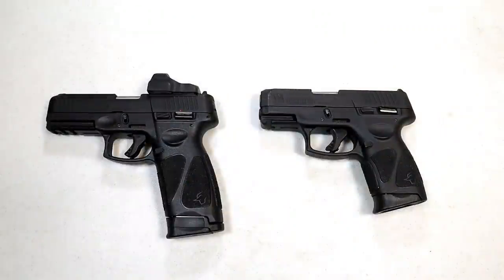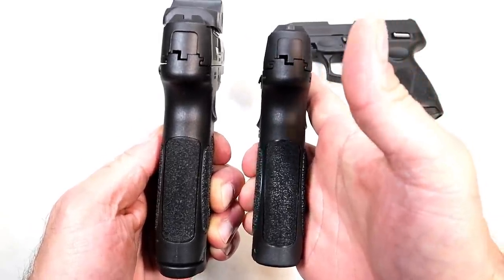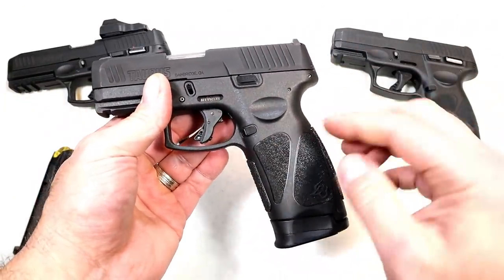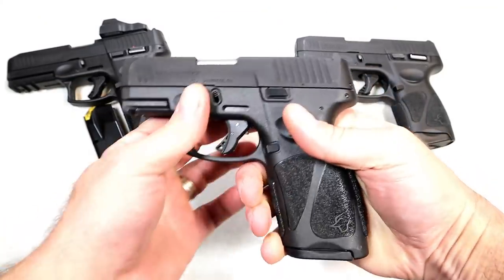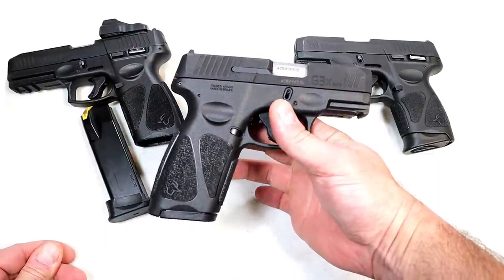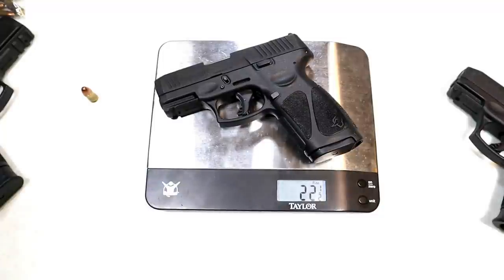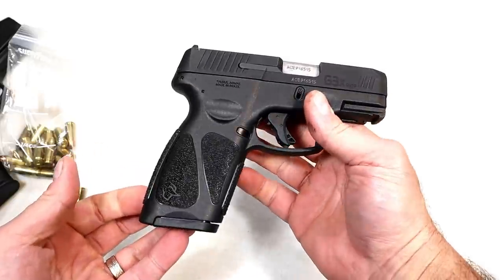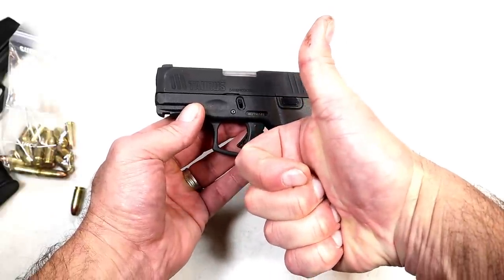"NEW" Taurus G3X - TheFirearmGuy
Here is the NEW Taurus G3X. The G3X offers everything that shooters love about the Taurus G3C but with 15 round mags. It uses a full size grip (Taurus G3) and the G3C upper slide assembly to create the G3X. It will also accept the Taurus G3 17 round mags as well. What are your thoughts about this new handgun from Taurus?